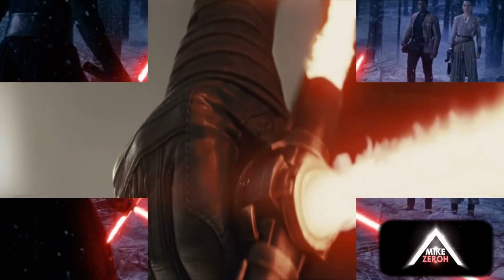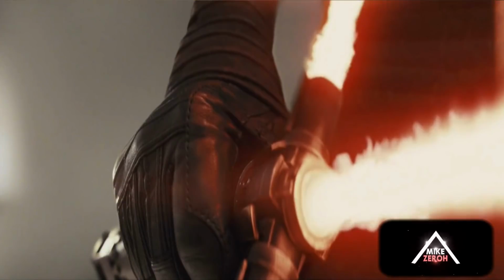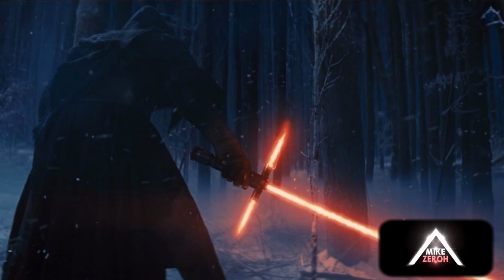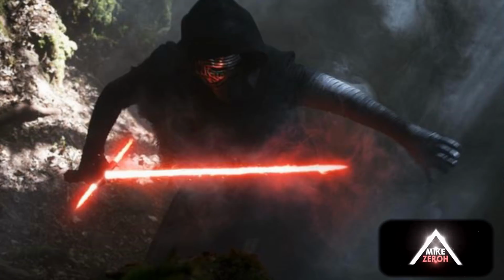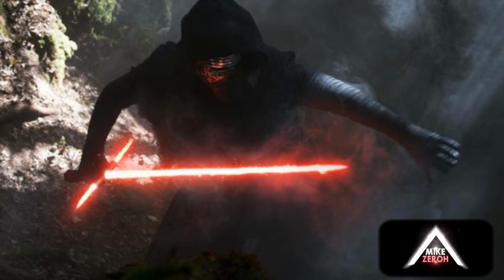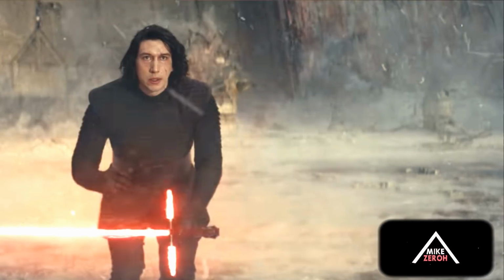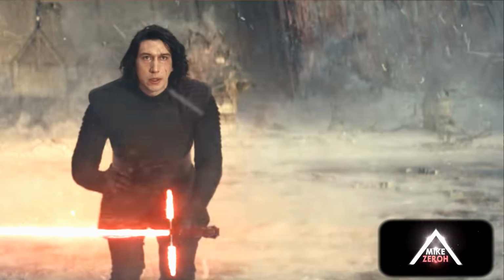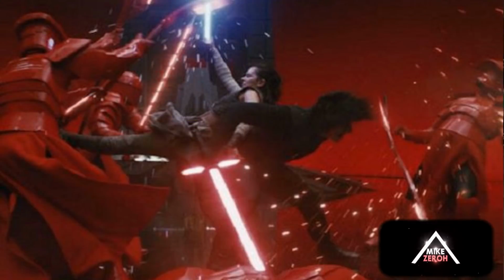Star Wars Episode 9 Kylo Rens New Lightsaber! Potential Spoilers & More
Lets go over some star wars news that has to do with star wars episode 9 spoilers, potential spoilers at that! which should be taken with a grain of salt from what we have been hearing the past couple of days. This has all to do with kylo ren and kylo rens new lightsaber in star wars episode 9 from some concept art descriptions much like what happened with the last jedi when the twin suns were described which ended up being lukes death scene. The big star wars episode 9 plot leak we went over not too long has some additional details to it when it comes to descriptions. A star wars episode 9 scene leak was also discussed on the net not too long ago.